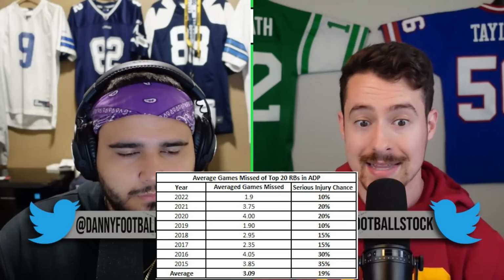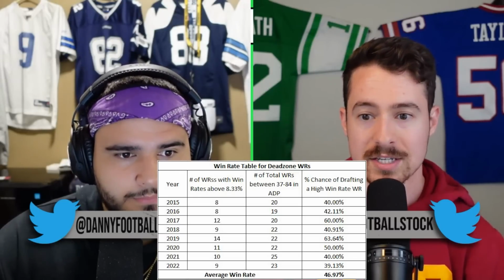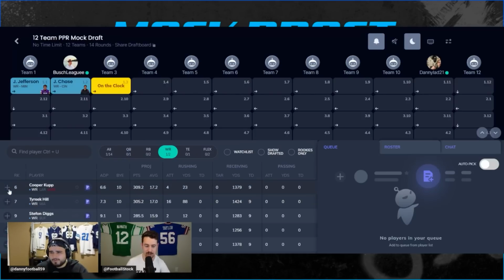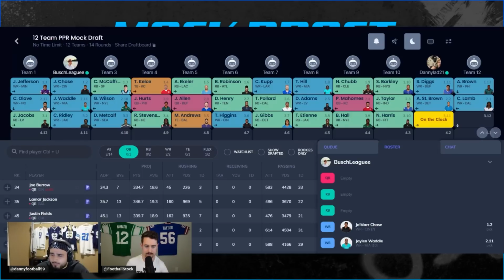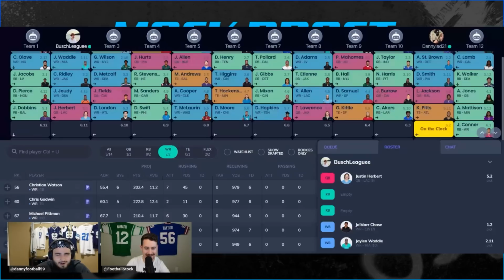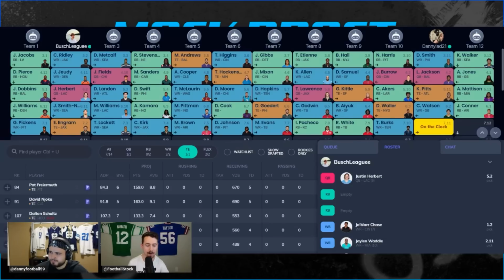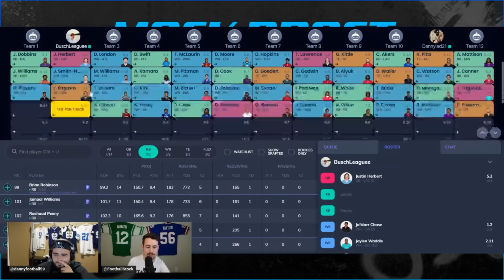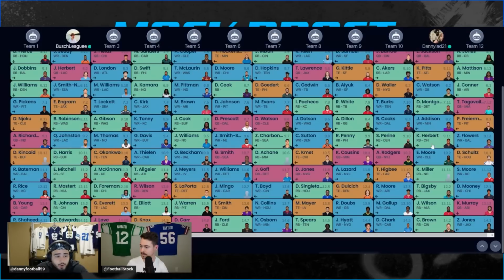This Strategy Won Millions Last Year - Zero RB Draft Strategy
Zero RB Draft Strategy - Do's & Don'ts - Dueling Zero RB Mock Drafts

Bush and Danny are breaking down everything there is to know about zero RB, what is it? how to use it? when to use it? what formats help aid it's effectiveness? Is there an RB deadzone still? & we tackle a zero RB mock draft at the end of this video

Timestamps
00:00 Intro
01:05 Defining Zero RB
02:25 The Types of RBs You take
03:05 RBs get Injured more than WRs
04:00 How you supplement RB production in season
06:20 The RB Deadzone
09:30 Zero RB Myths
11:25 When to Use Zero RB
13:30 Scoring Format
15:45 Zero RB Dualing Mock Drafts
31:30 Recap of the Mock

FOR OUR RANKINGS, FIRST PRIORITY TO DYNASTY DECISIONS, BONUS CONTENT, ARTICLES & DATA USED IN VIDEOS:

SUBMIT YOUR TEAM TO BE FEATURED ON DYNASTY DECISIONS

FOR BEST BALL, PICKEMS & A CHANCE TO WIN $3M IN BBM4 + OUR 2023 REDRAFT RANKINGS MANIFESTO & IN-SEASON WEEKLY RANKINGS FOR FREE

PROTECT YOUR FAMILIES WITH THE BEST CYBERSECURITY
to get a free 14 day trial for the best and only cybersecurity tool you'll need

To get your sports picks from pro bettors for $5 for the first day:

PREMIUM WIRELESS FOR AS LOW AS $15/MONTH
and get premium wireless for as low as $15 a month today!